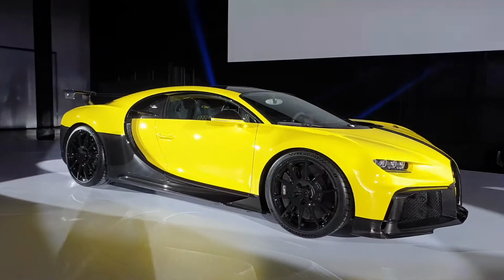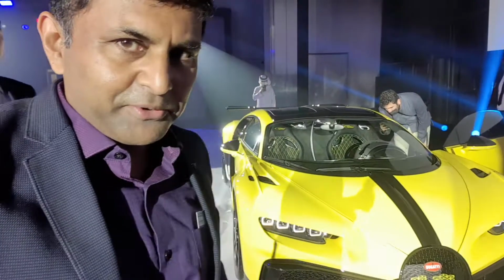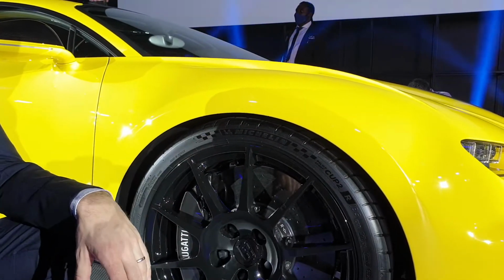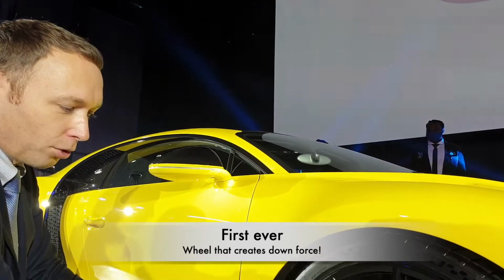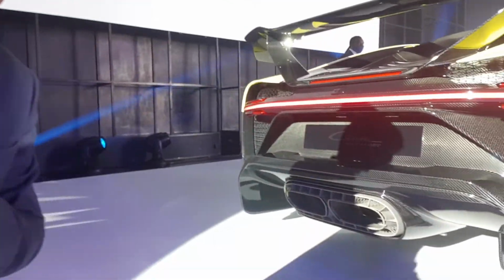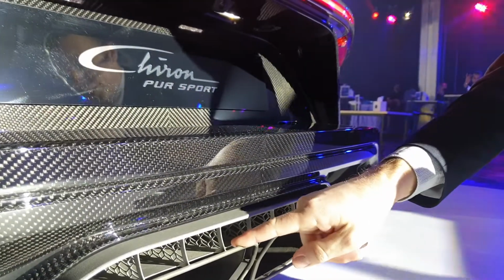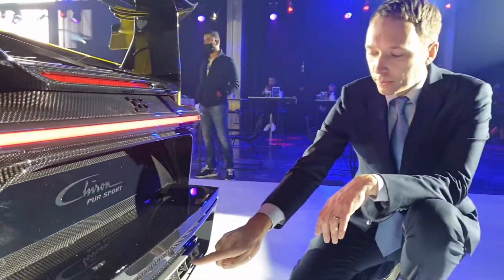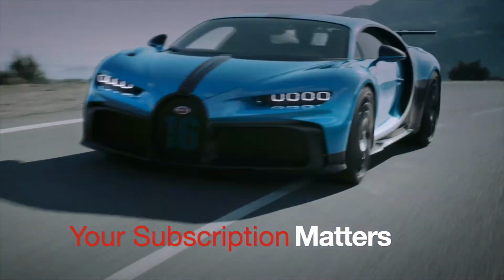Bugatti Chiron Pur Sport What is Different | Drivemeonline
Bugatti Chiron Pur Sport is supposed to be the next level of the Chiron, right? Yet, it has a top speed that is way lower than the original. WHAT? Hey, hold your horses! The acceleration and corner grip are way better. Simply says, speed isn't everything when it comes to racing skills - handling is! Listen to the new amazing tech in the Bugatti Chiron Pur Sport exclusively explained by Bugatti's deputy Design Boss, Frank Heyl. Rev on! | Drivemeonline on YouTube complements one of the world's top Motoring Blogs of the same name. Latest car reviews, unique motoring experiences, hot car launches and more bring up the best of motoring. Based in Dubai, stories and videos on Drivemeonline take shape all over the world!

For exclusive review videos: YouTube/OneMinuteDrive
Full Reviews, news and motoring blogs: drivemeonline.com
Facebook.com/Car.Reviews
YouTube Motoring Channel: DriveMEonline
Malayalam Review Channel: Sudeep Koshy Reviews